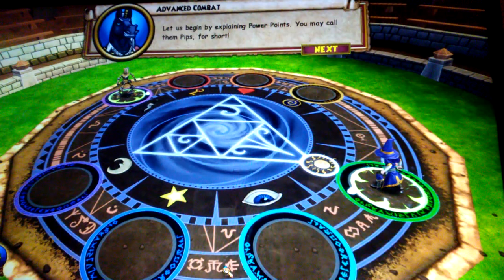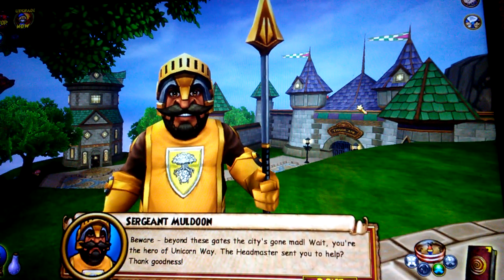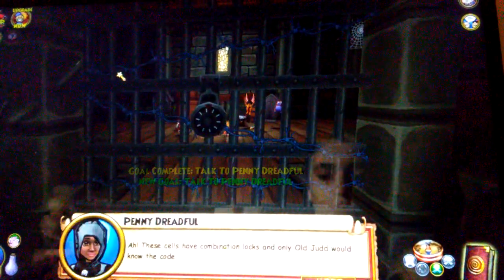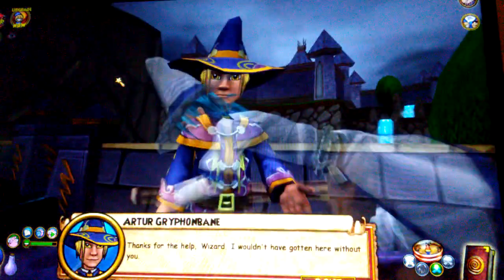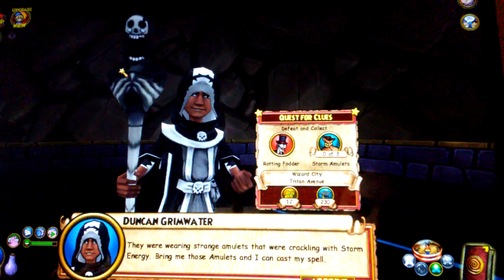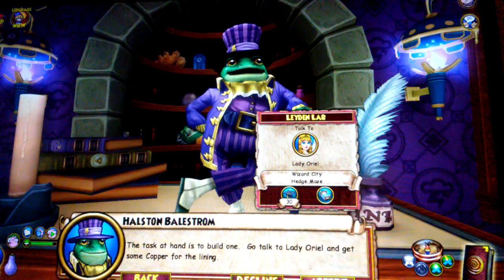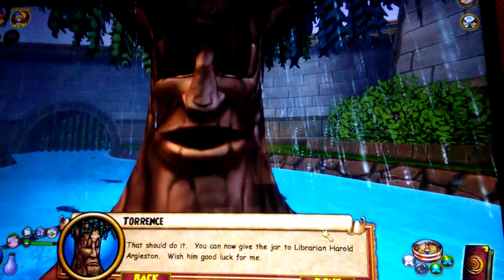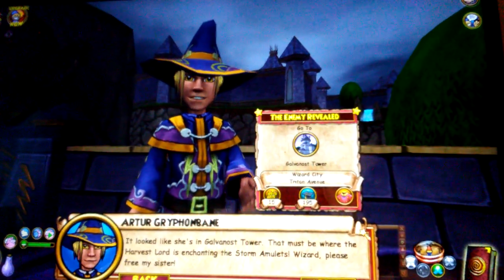Wizard101 Storm Walkthrough Part 3